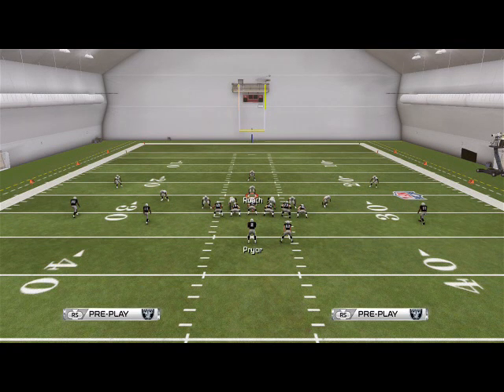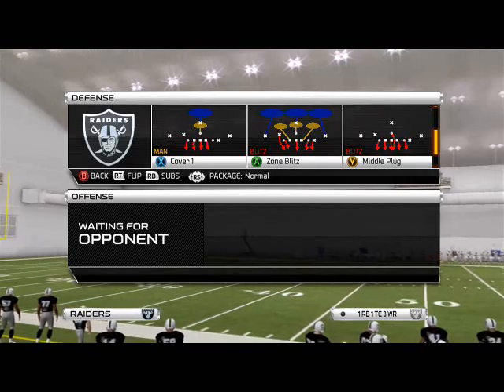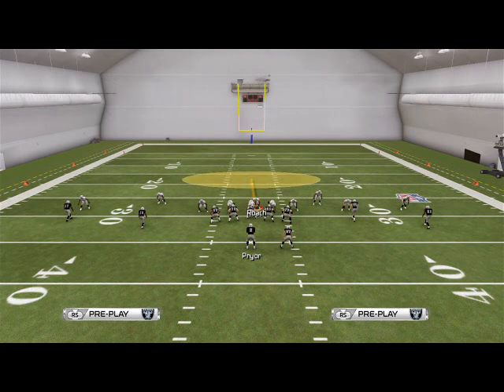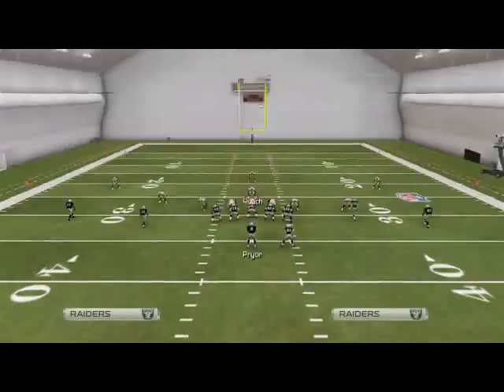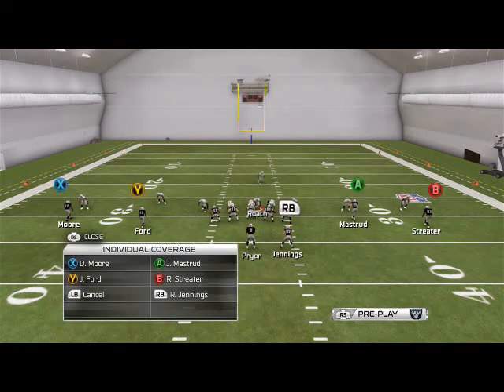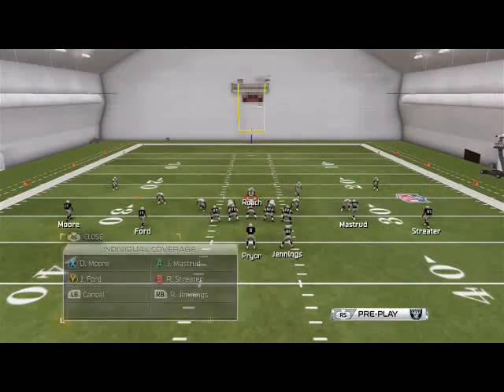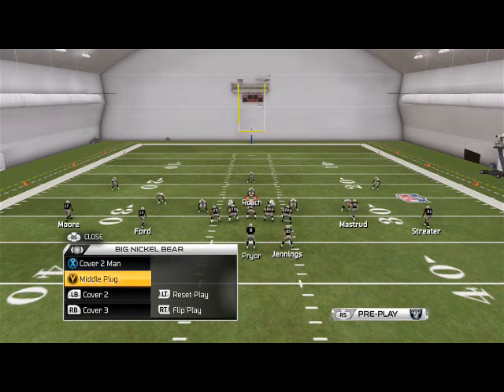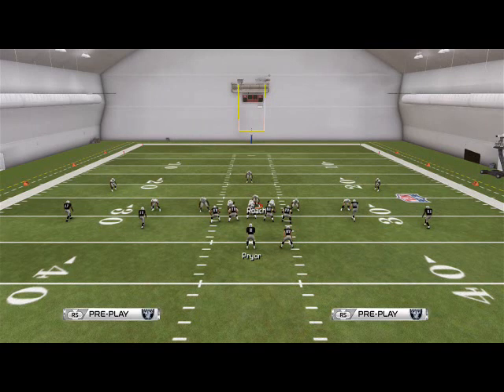Madden NFL 25| Madden 25 Defensive Tips: Big Nickel Bear Defensive Scheme-Zone Blitz Breakdown